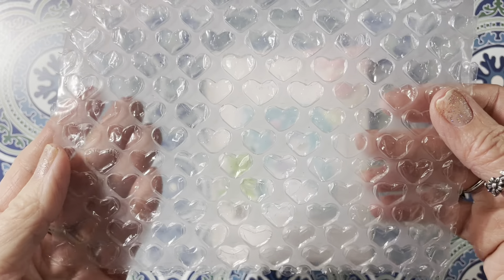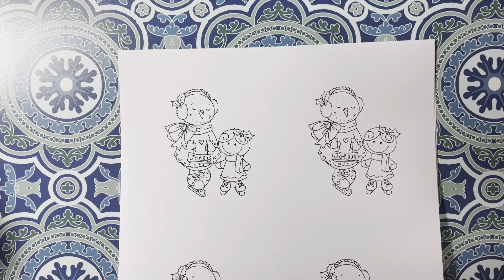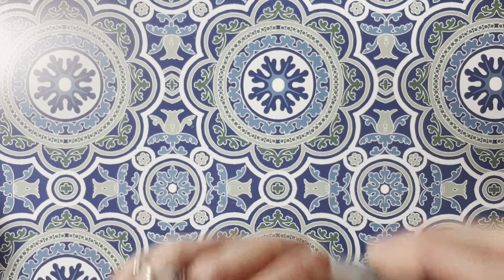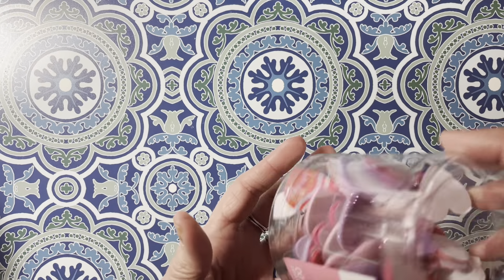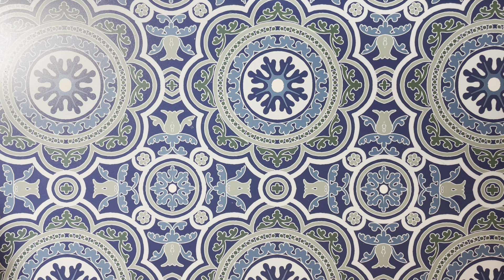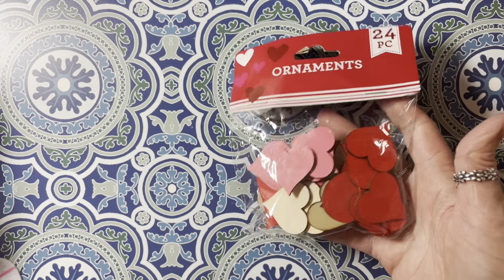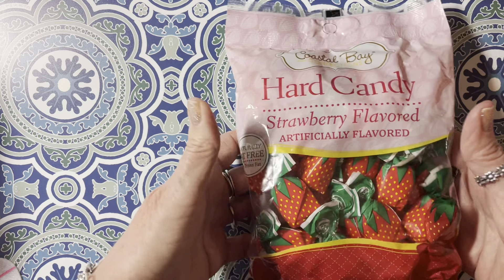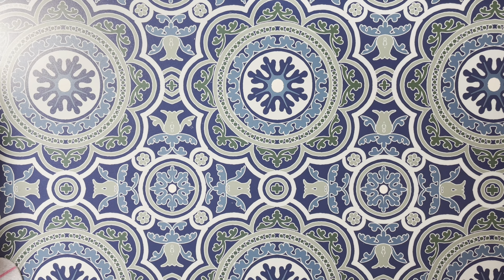Happy Mail from Paints and Glitter and ElegantEmbellishments + Haul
Love, Hugs and Blessings, Gigi

Happy Mail - thank you so much Raquel and Dee you two are so sweet and talented women!
Polkadoodles Digis
Walmart Clearance and Paper
HEB
Target
Dollar Tree
Project Share